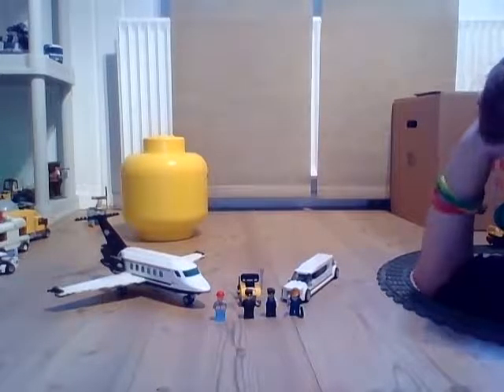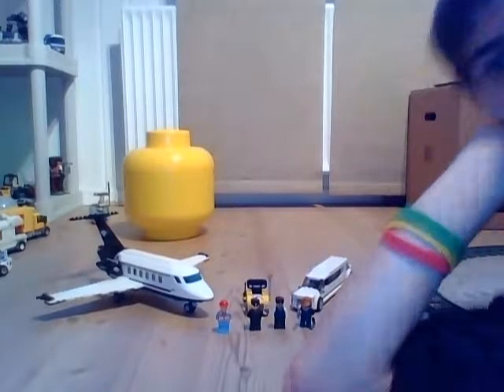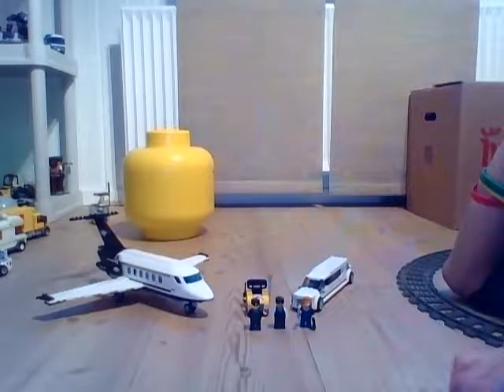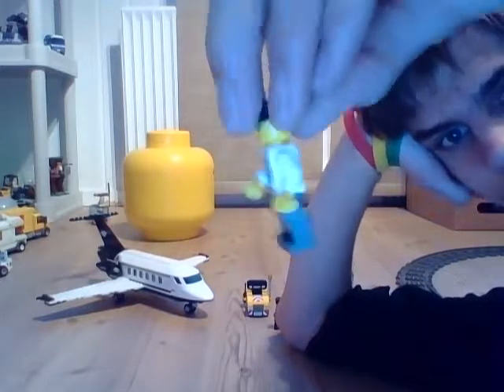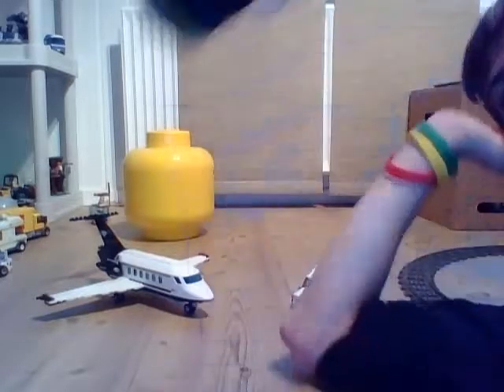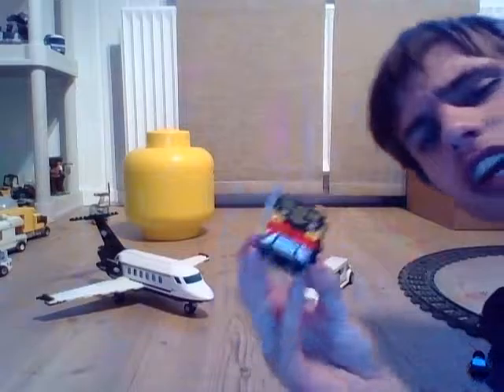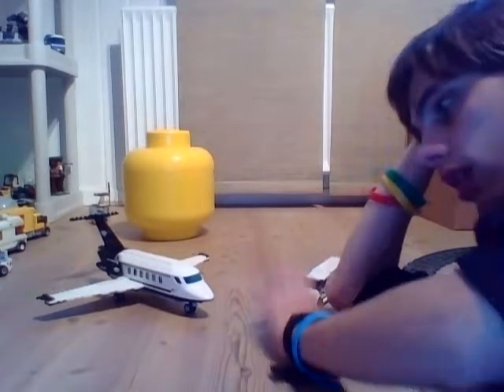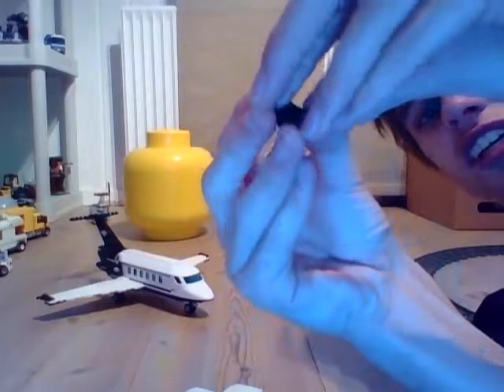Lego City Airport VIP Service Review